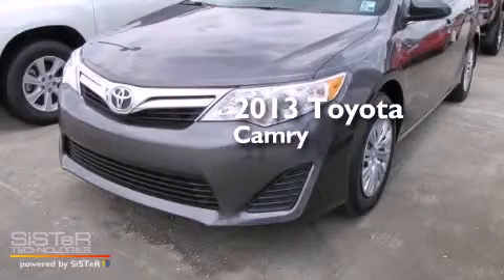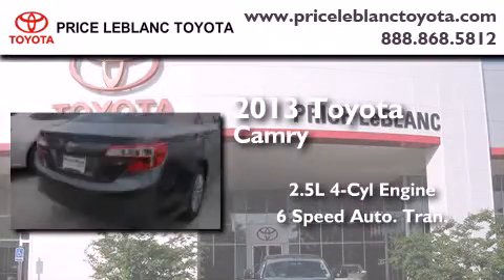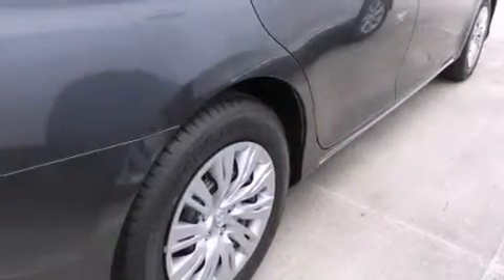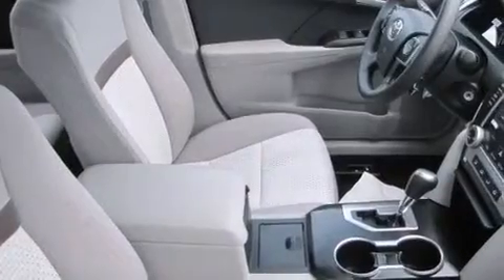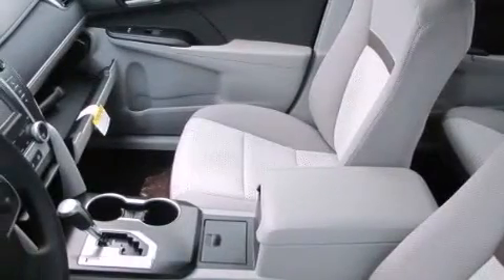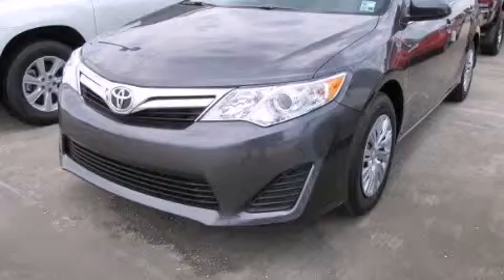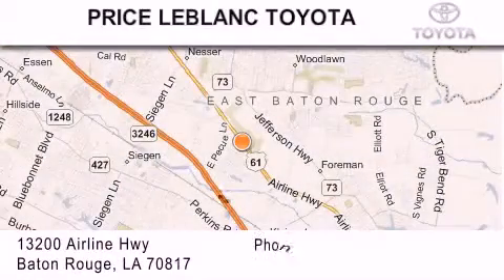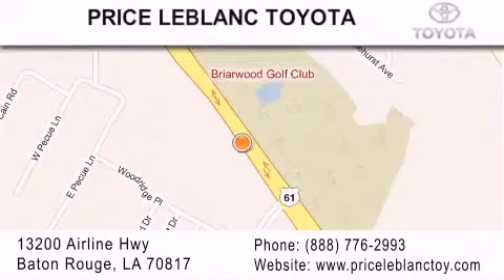2013 Toyota Camry New Orleans LA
Year : 2013
 Make : Toyota
 Model : Camry
 Engine : Gas I4 2.5L/152
 Trans . : Automatic
 Exterior : Magnetic Gray Metallic

 Interior : Ash
 Stock : 324622